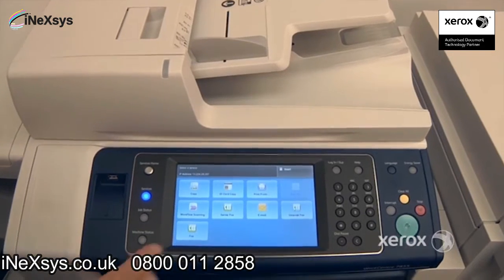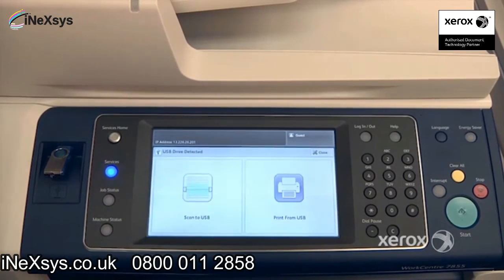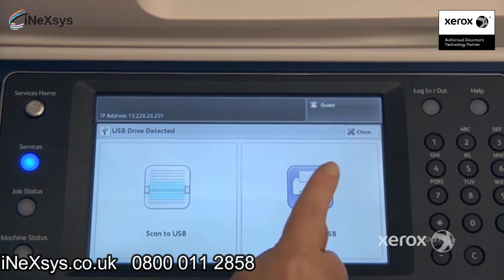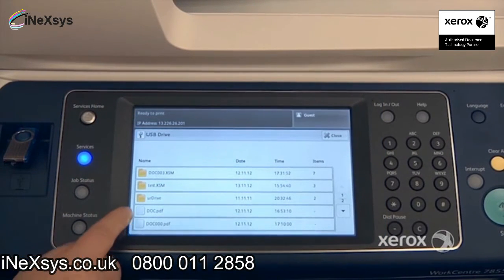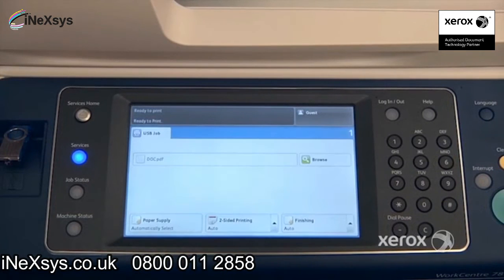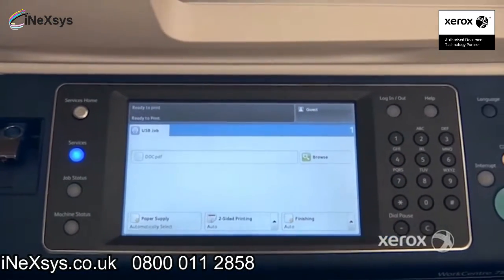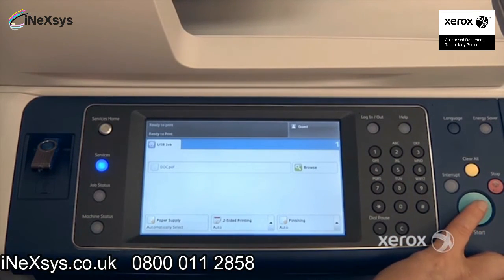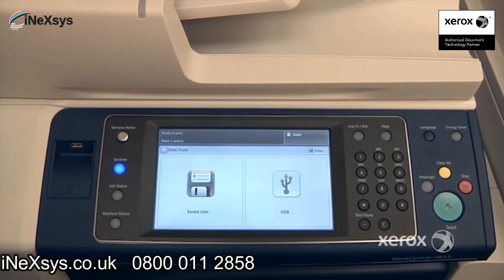How to Print from USB - Xerox Work Centre 7200/7220/7220i/7225/7225i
Having trouble printing from USB on your Xerox 7220 machine? Keep watching our video for a step by step guide on how to do just that. Don't forget to let us know how you got on.